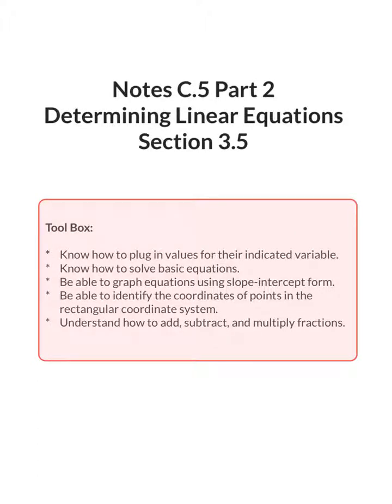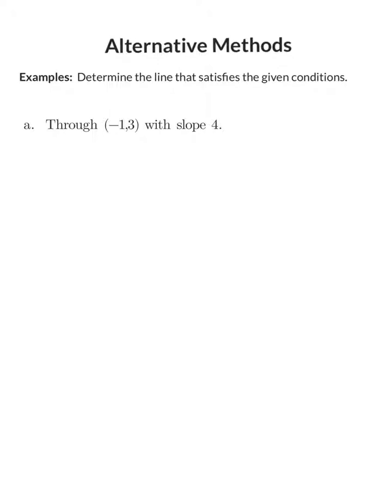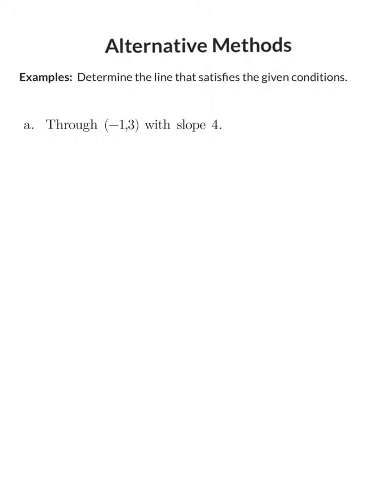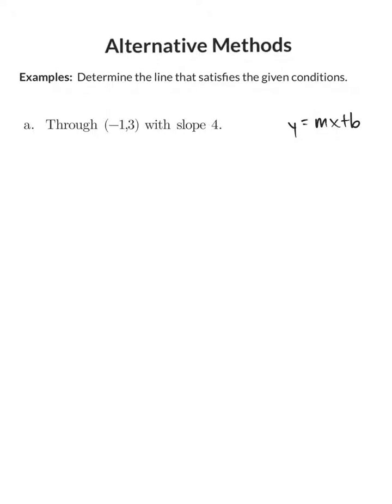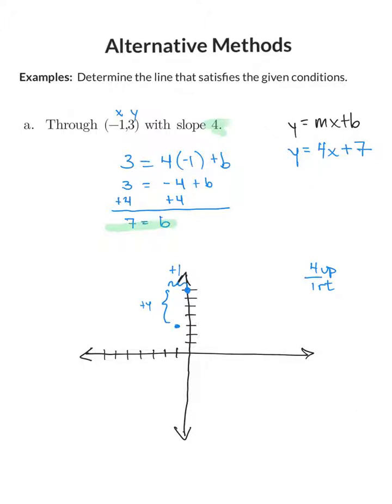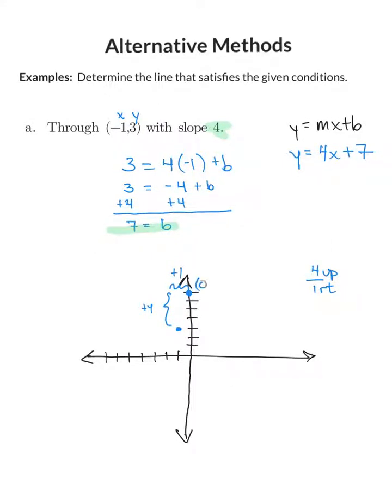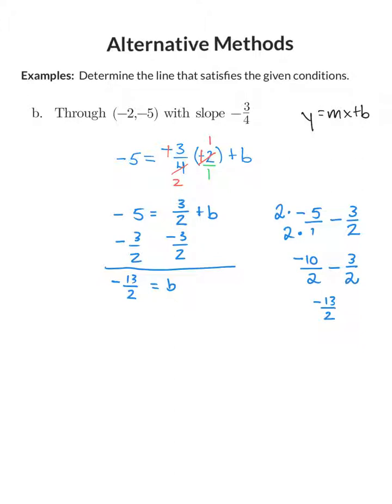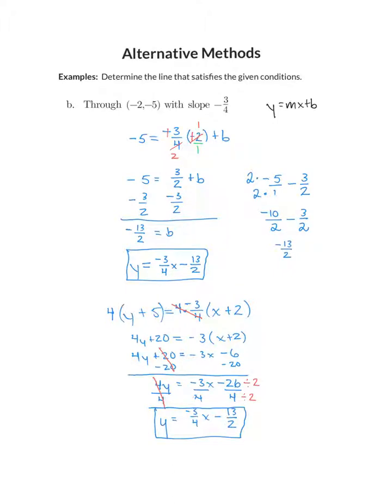C.5 Part 2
Determining Equations of Lines